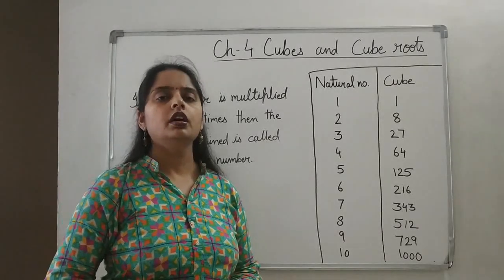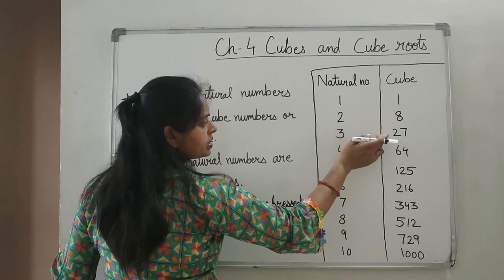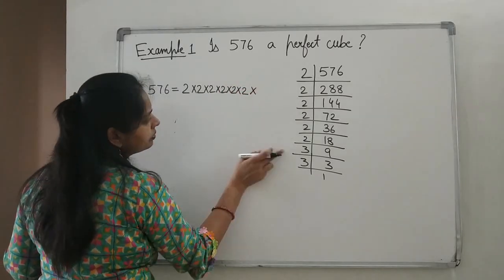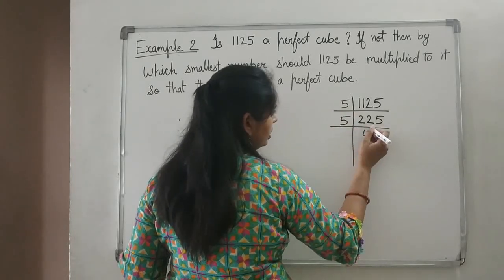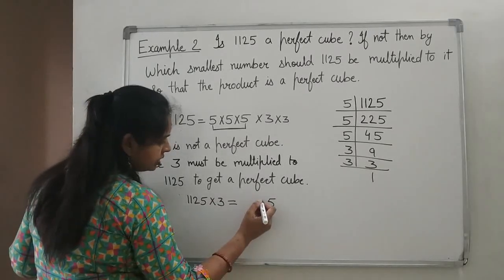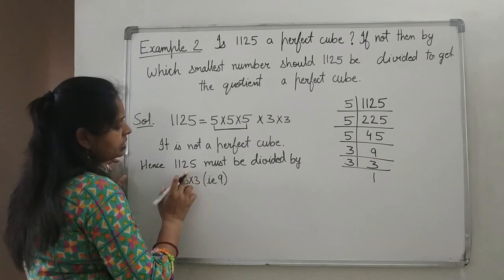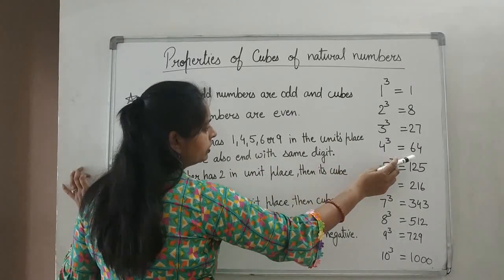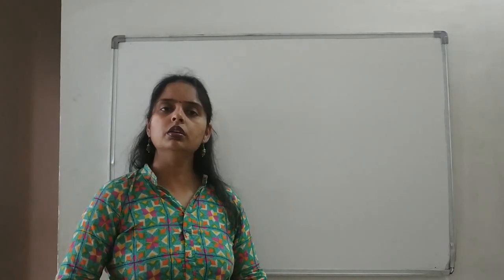MATHEMATICS | CLASS:VIII | Ch-4 Introduction of Cubes and Cube roots Part 1